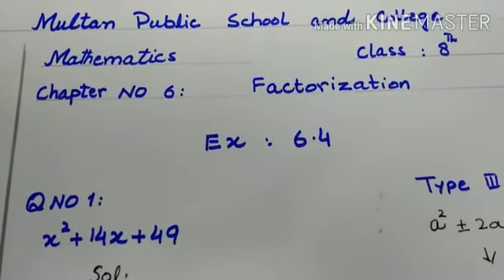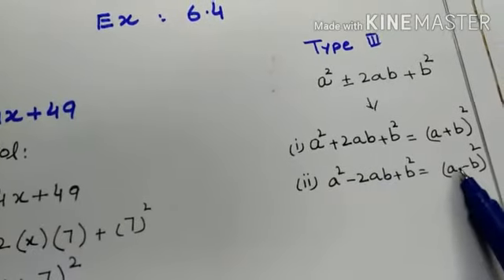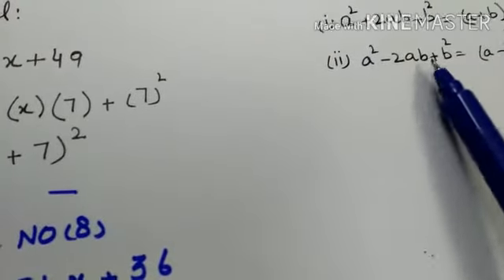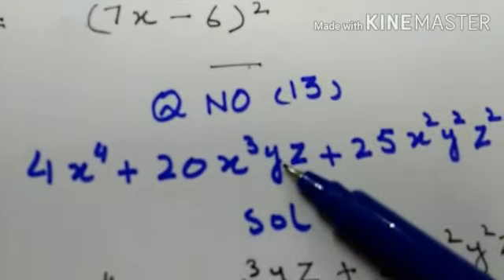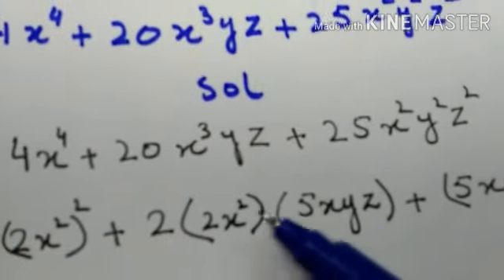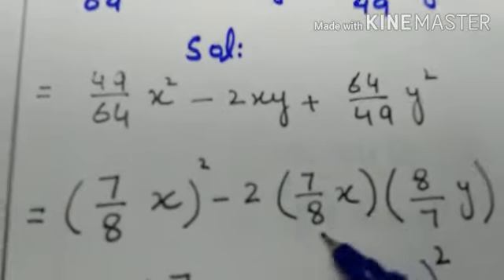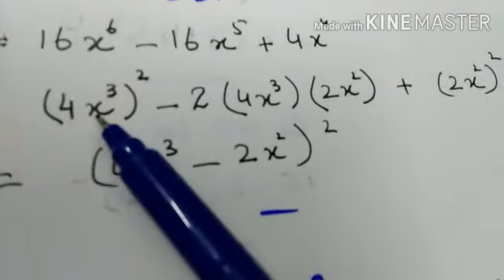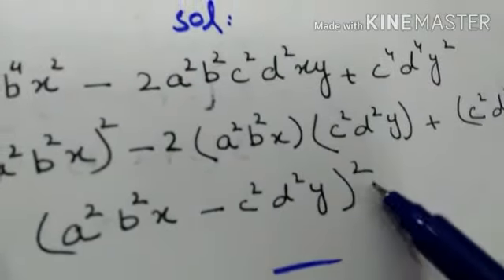Mathematics lecture no. 3 for class 8 by Ms. Irm Hameed Ch. 6 (Factorization) Ex. 6.4